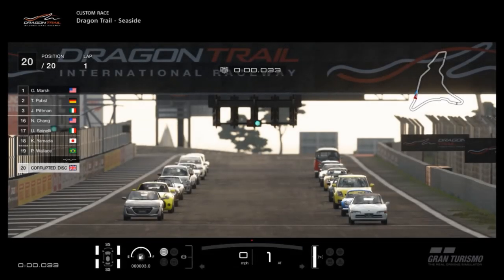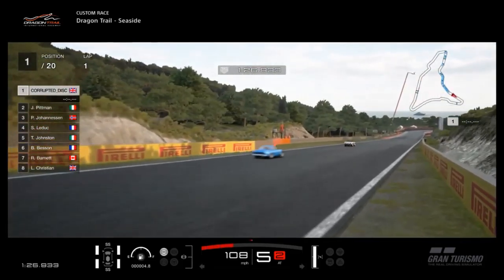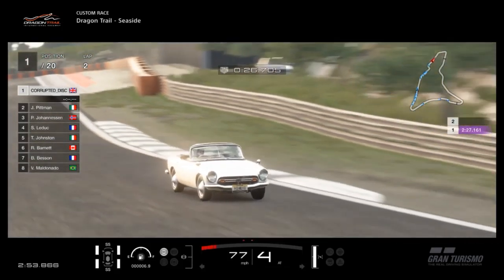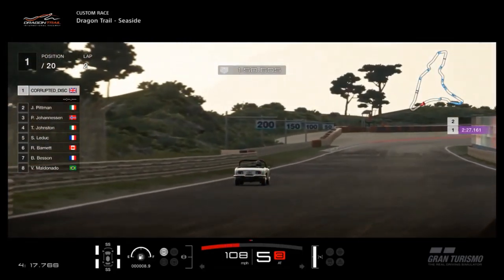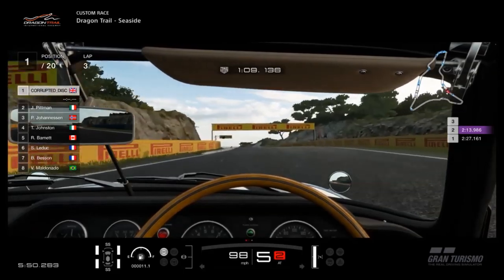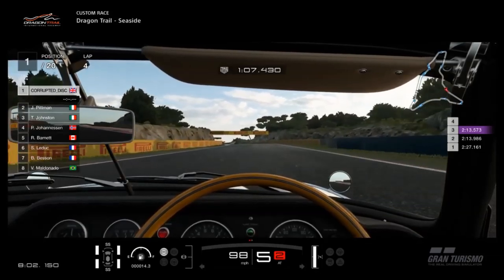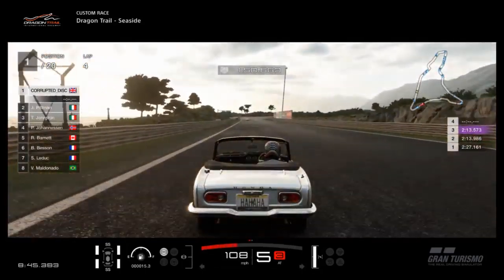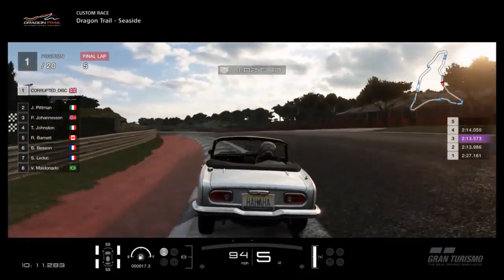GT SPORT - 1966 Honda S800 REVIEW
Episode 103 of "Days Gone By", a review series for the classic cars of Gran Turismo, both street and race based...

This episode features the return of the classic Honda S800, which makes for a great rival of the Toyota Sports 800, but is a classic that has a pretty narrow range of effectiveness...

SPECS :

Base Class : N100
Motor : 791cc (0.8 litre)
Power : 68 bhp
Torque : 48 lb/ft

Weight : 720 kgs
P/W ratio : 94 bhp/tonne

Price : 58,000.cr
Detailed interior : Yes

Good stuff : Great handling, very fun, excellent off road ability

Not so good : Limited range of competitiveness due to its lack of straight line ability

PSN: CORRUPTED_DISC

- Ricky Pluskota - Nismonath5 - Ryan Maverick - Andrew Bossie - Maciel - Jacob Harper - Richel Seintje - John Hall - Steve Kirman - The Disciple - RaceHardRaceClean - Natsu - Leonard Lamb - Ness in Pajamas - Ruben G - Tyler49877 -